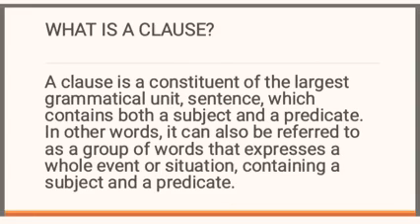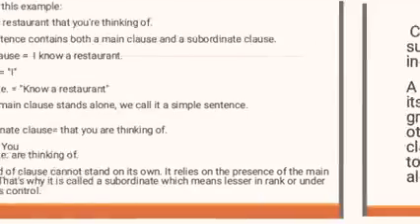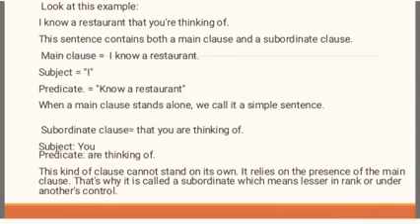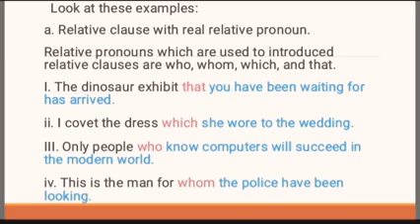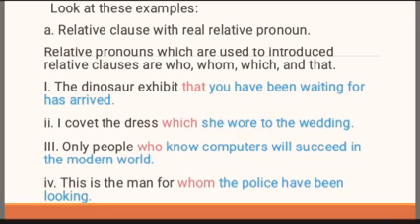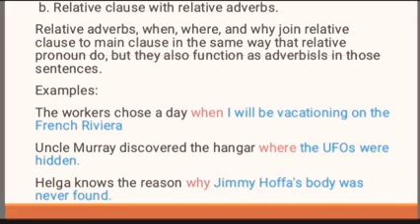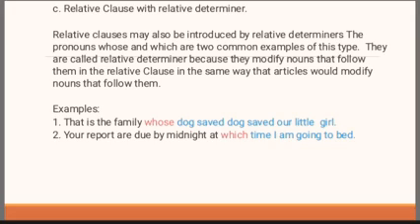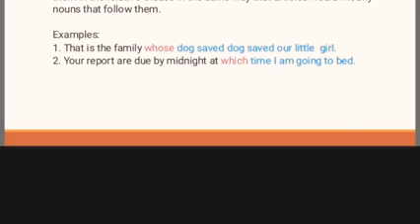Element of English Grammer and Usage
This topic Introduces students to the Concept of Clause - Introduction to Accounting.
ENG 111 is a 100l level first semester course for Education and Arts students of the University of Lagos.
This tutorial has been put together by First Class Foundation, Unilag.